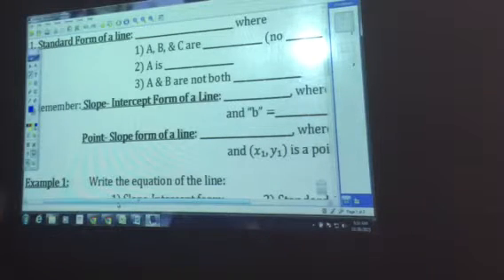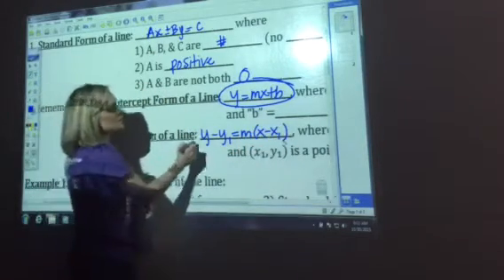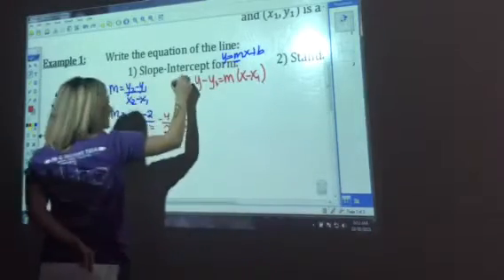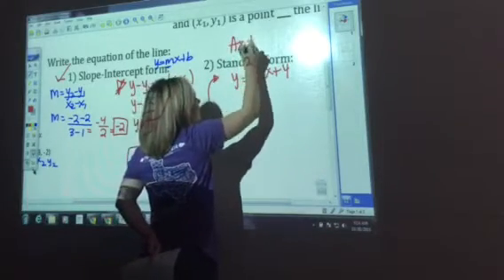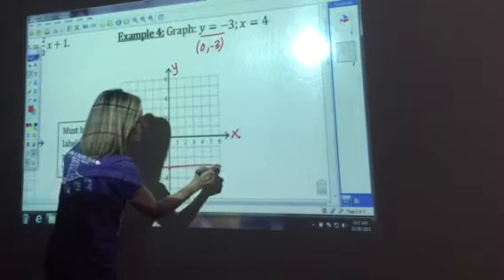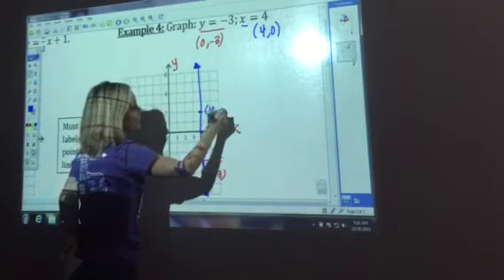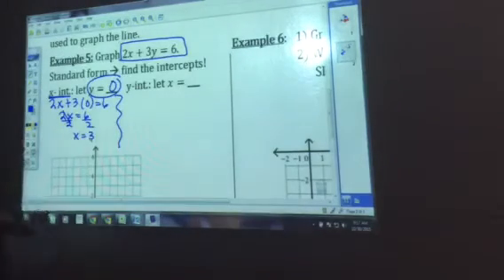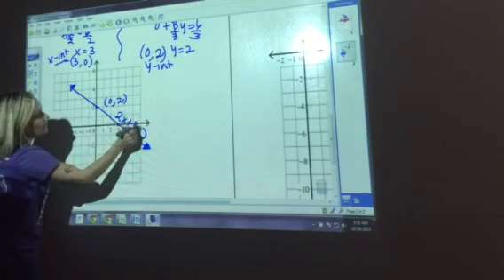3.4 Day 2 Equations of lines- Standard Form